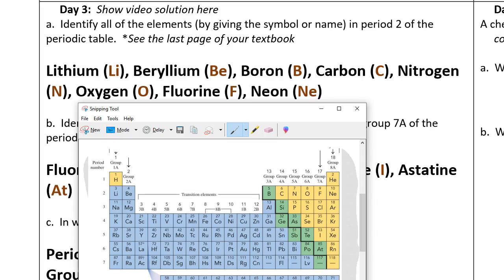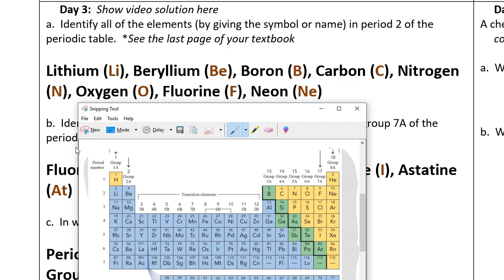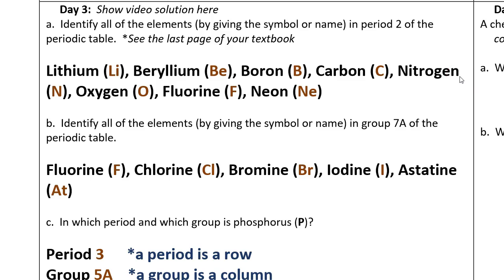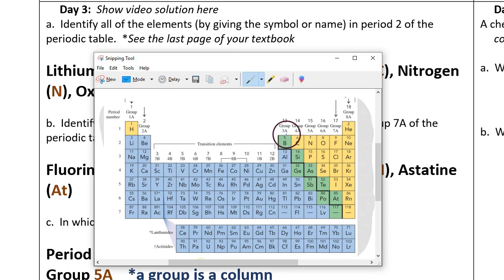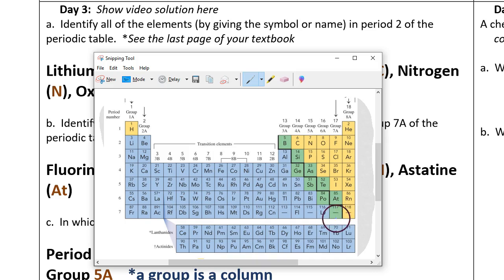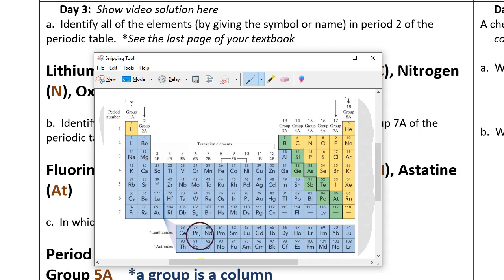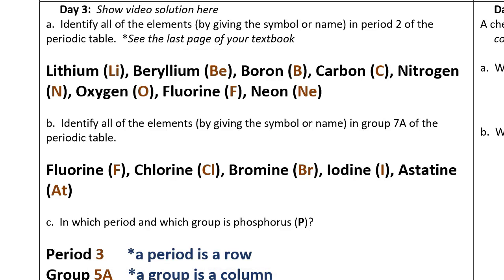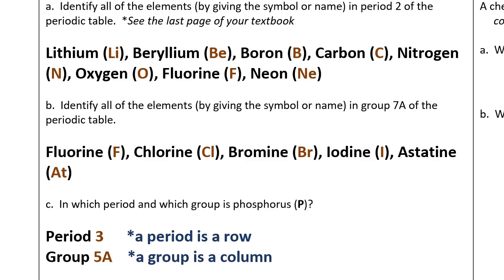Bell work Week 2 Day 3